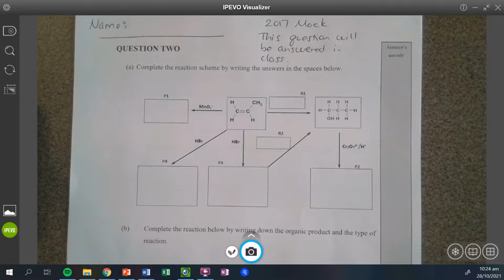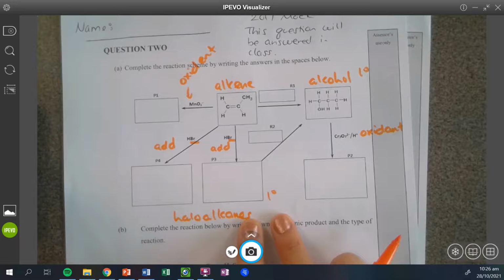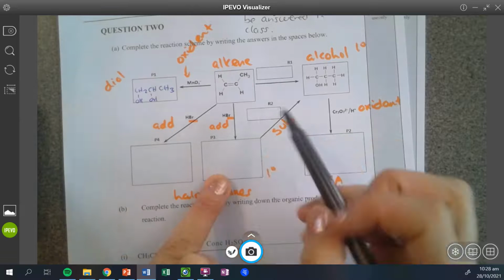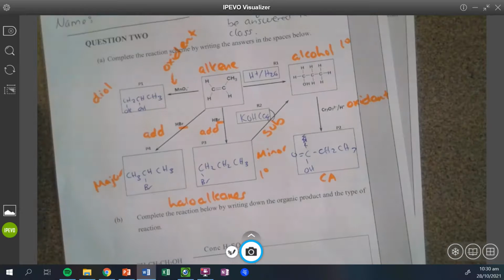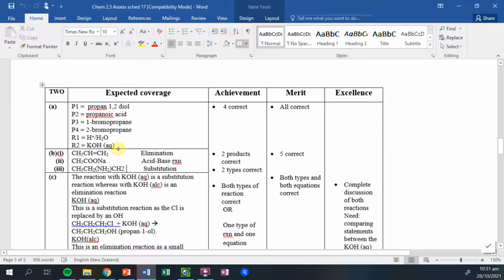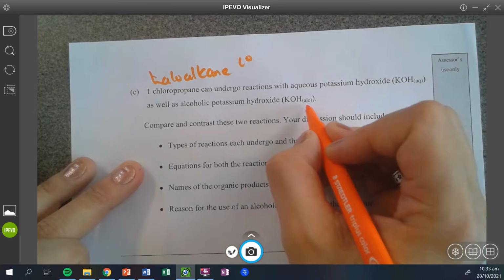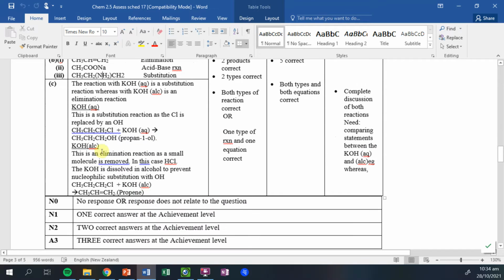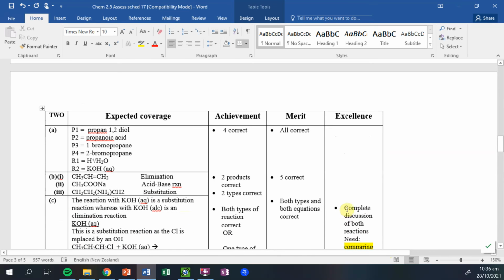2017 L2 Organic Mock Q2